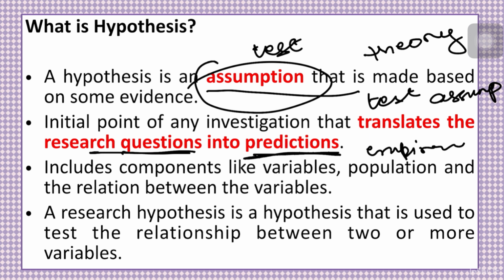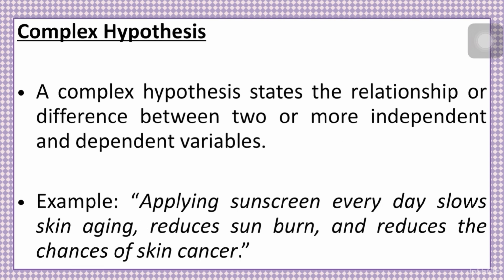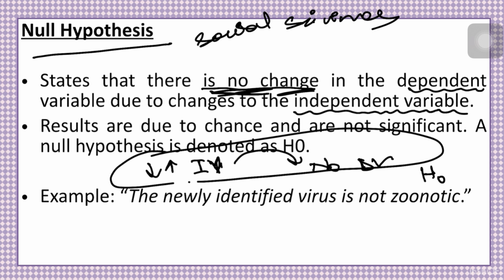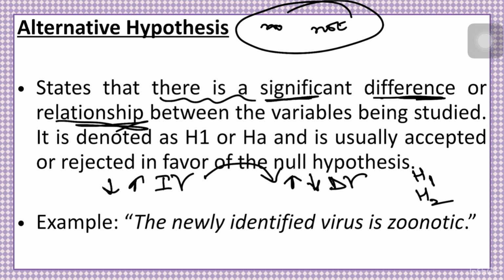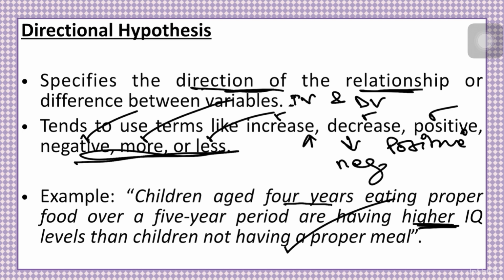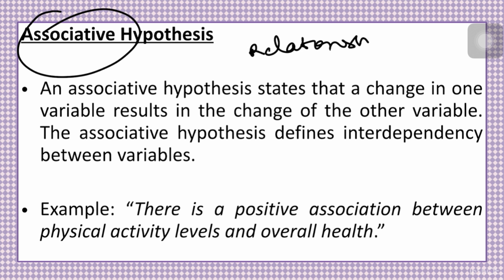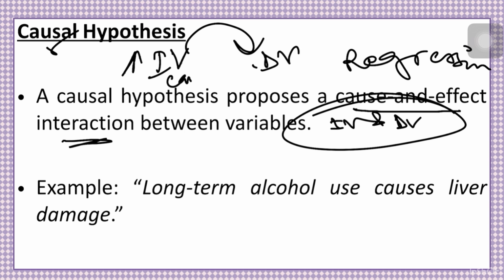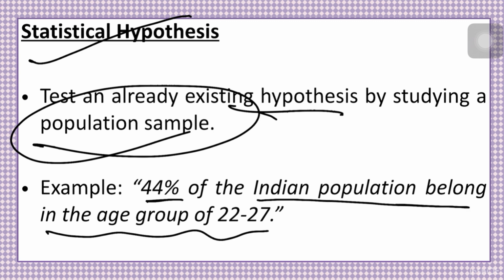Types of Hypothesis|English